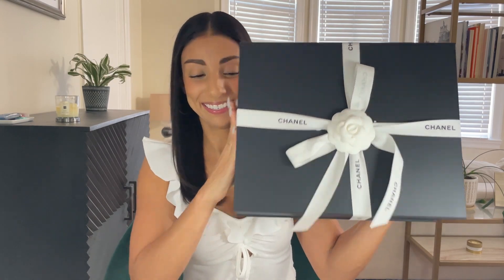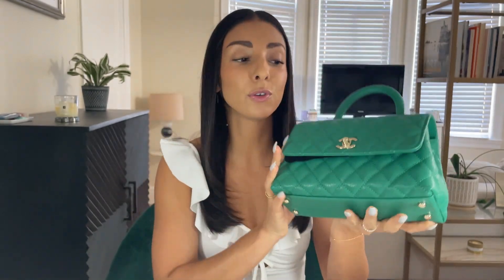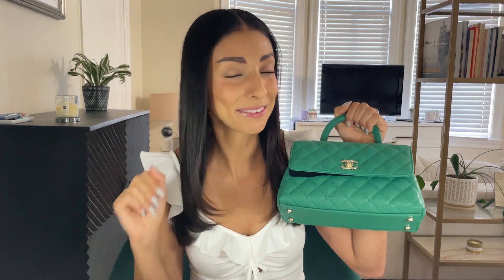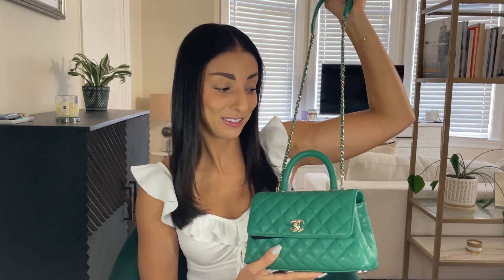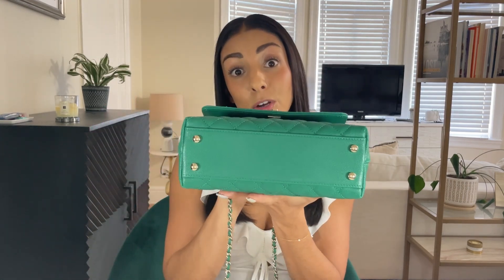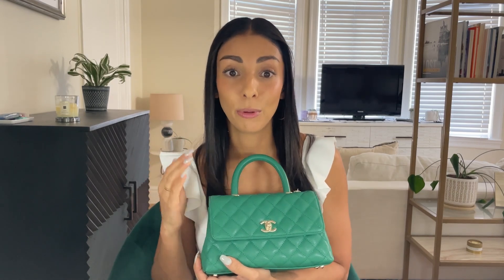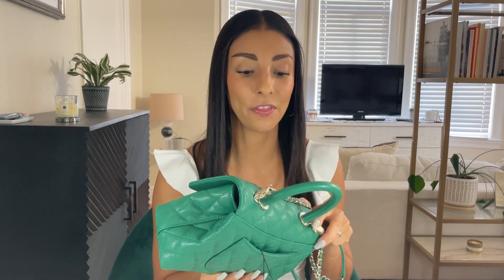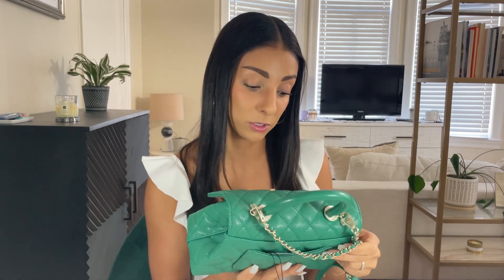TOTALLY UNEXPECTED CHANEL 22A HANDBAG UNBOXING! DID CHANEL SAS SNUB ME BECAUSE I WASN'T DRESSED UP?!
I'm so happy that I was able to snap up this GORGEOUS bag from the new 2022 Chanel 22A Metiers D'Art Collection, so let's unbox it together! For those of you that saw my recent Chanel Metiers D'Art Shopping Vlog, you know that I went on a spontaneous shopping trip to Chanel to check out the new styles, and I found so many beautiful bags that I wanted.

I had a hard time deciding which one I wanted, as there were so many different new styles with stunning details & materials.But ultimately, I decided on this style because of the color, leather, and size--all were exactly what I wanted.  I do also share price videos in the video too.  For those of you in the fam-lily, you know how much I've been wanting this bag forever, so I am over the moon that I was finally able to get it!

I also had a really interesting conversation with the Chanel SA about the new quota system, availability of classic bags in general, and also about the artisan craftsmanship that Chanel is now touting about their bags.

If you enjoyed this fun Chanel handbag unboxing video, I would love it if you would like this video, and  also subscribe to my channel so you'll get all of the latest shopping content delivered straight to you!

Outfit Details:
- White top (sold out)